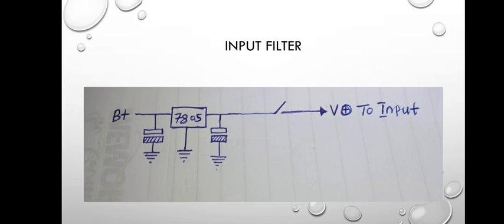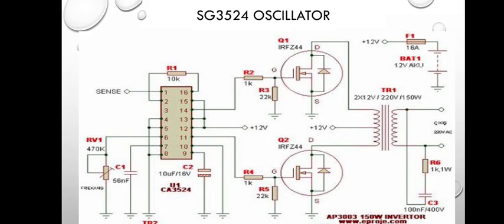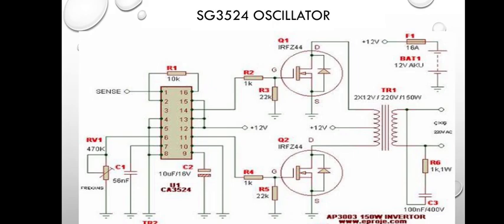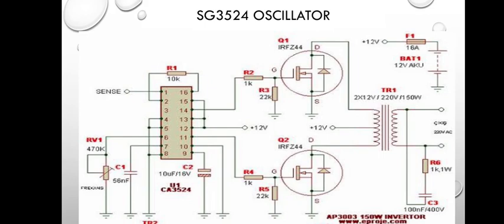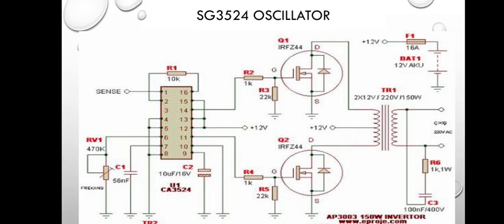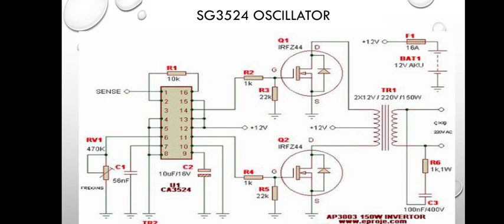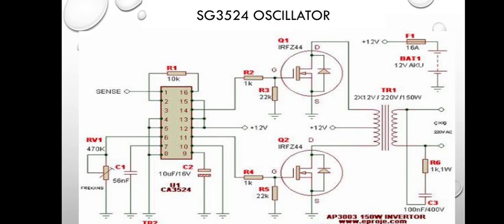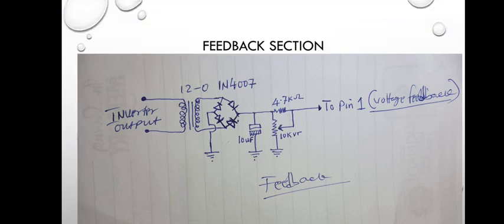inverter Circuit using SG3524